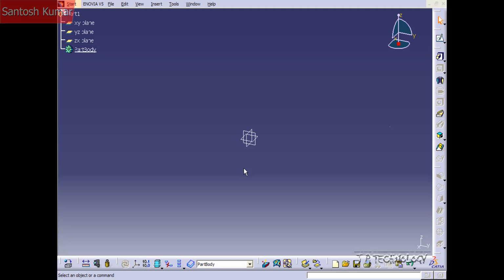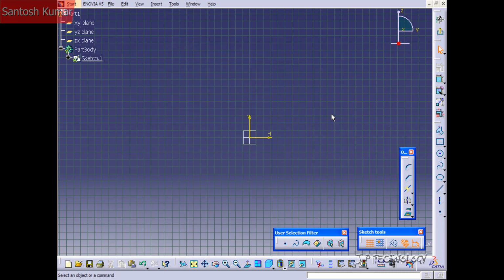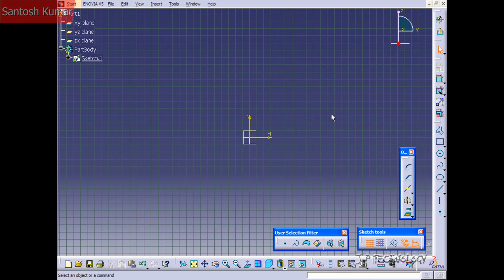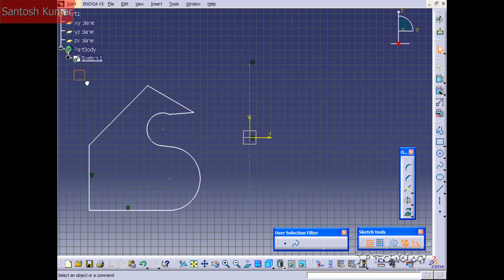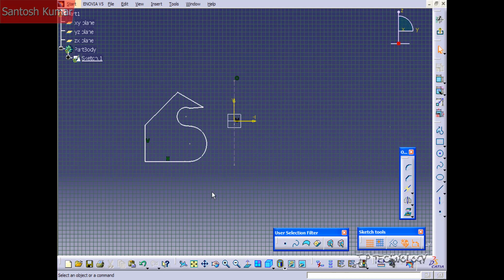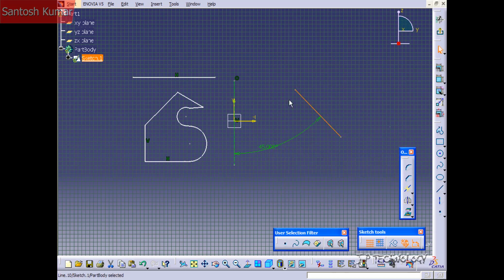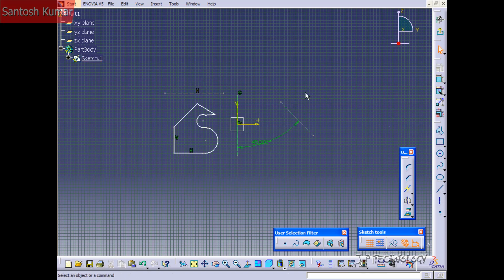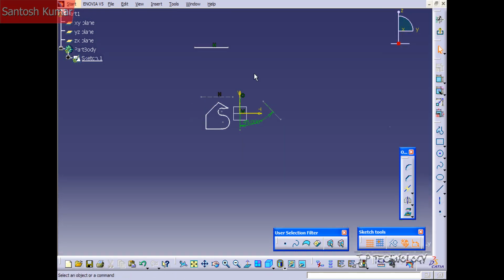CATIA v5 | DASSAULT SYSTEMES | Walkthrough Part - 23 | SYMMETRY SKETCH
Topics Covered:
Symmetry Sketch